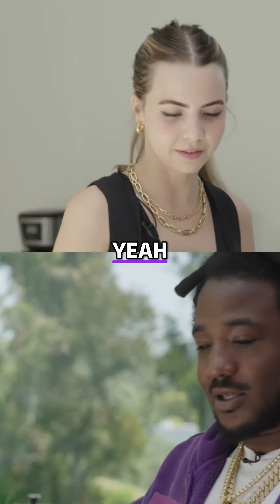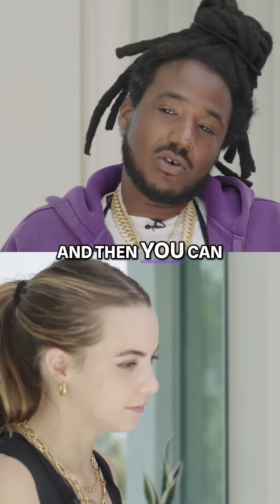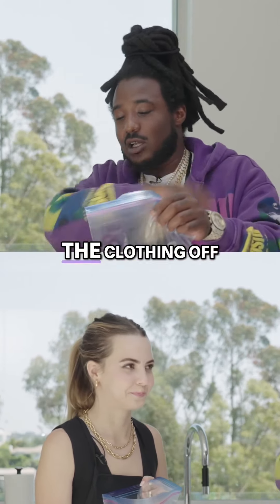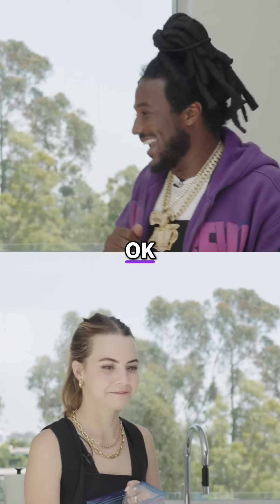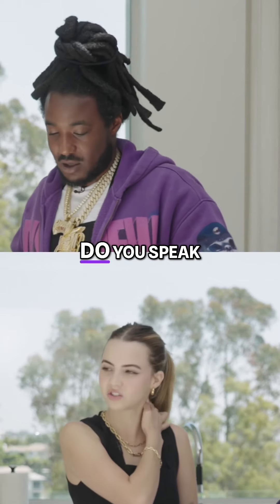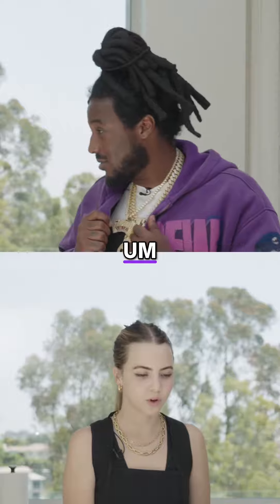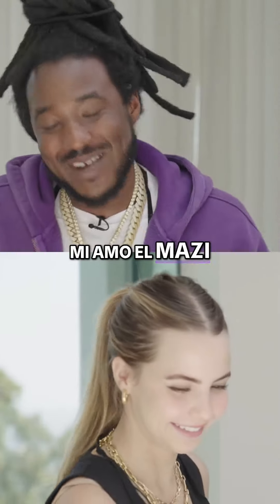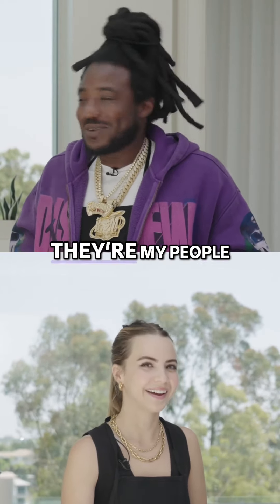Delicious Butt Naked Recipe: Chorizo Beans & Rice Hack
Learn how to make a mouthwatering butt naked dish using chorizo beans and rice. But don't worry if you don't have all the ingredients, this hack will still leave you satisfied. Join us for a fun cooking adventure!